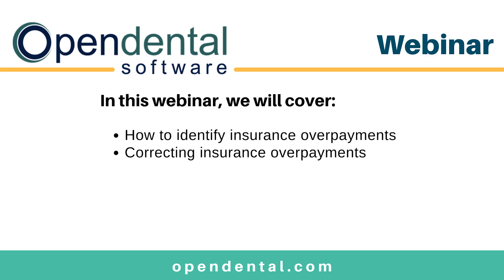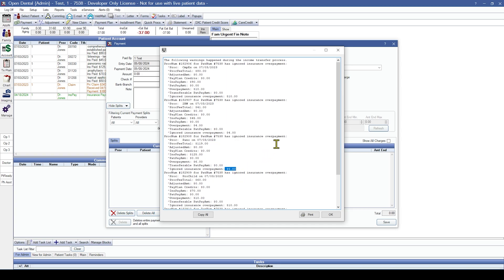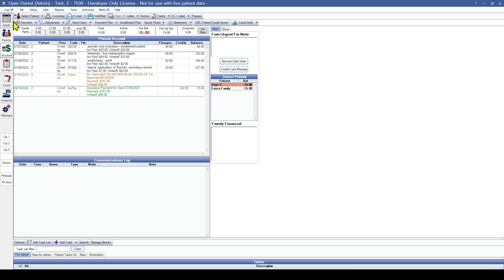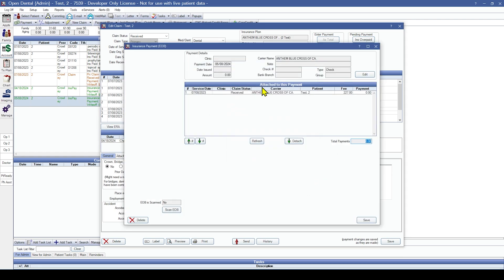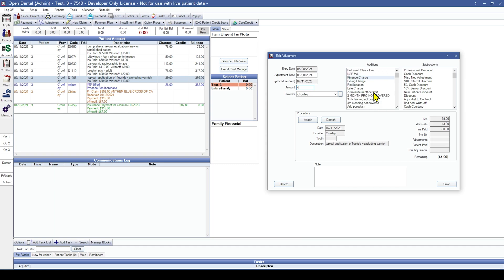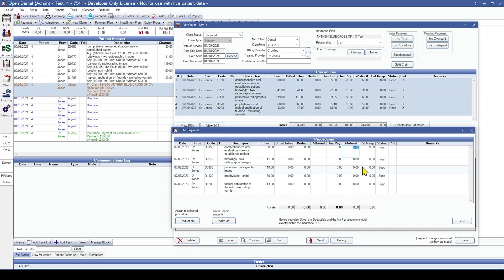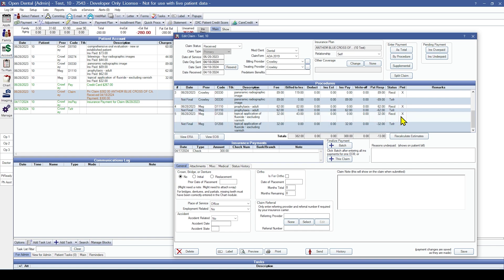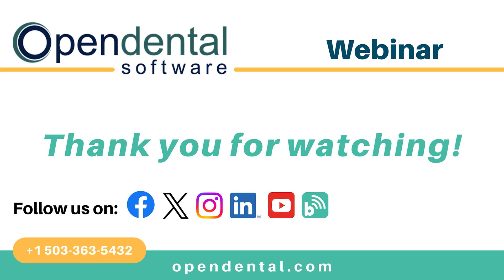Open Dental Webinar - Post Conversion Insurance Over Payments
Learn to properly identify and correct insurance overpayments after your final conversion to Open Dental.

HELPFUL RESOURCES:
Procedures Overpaid Report: